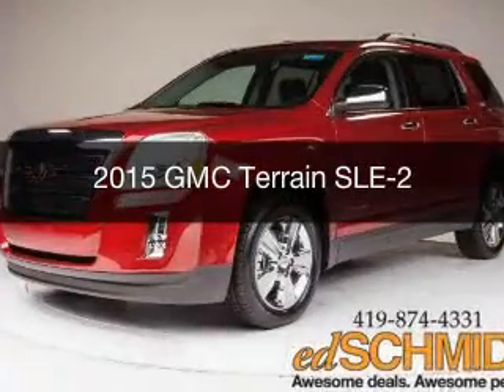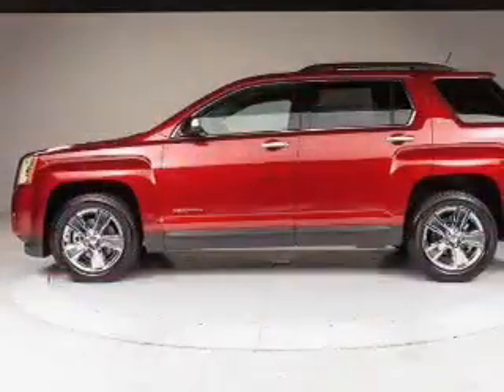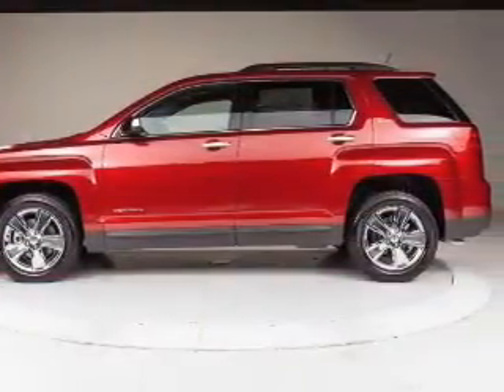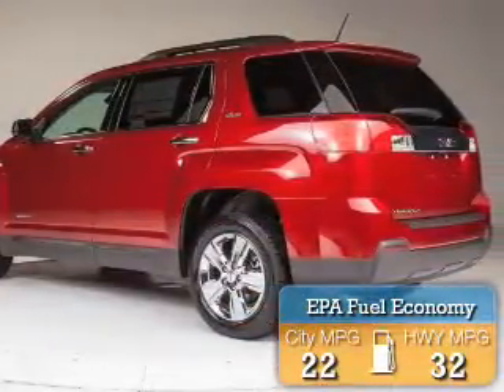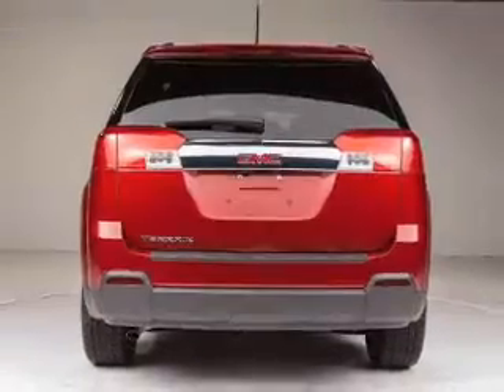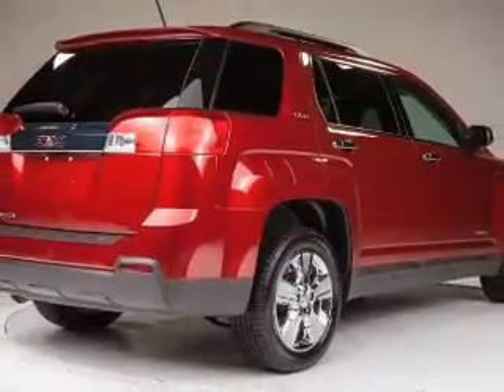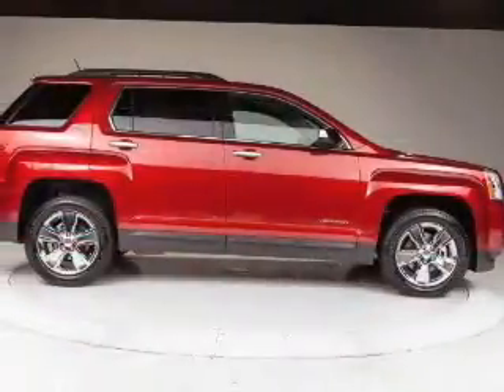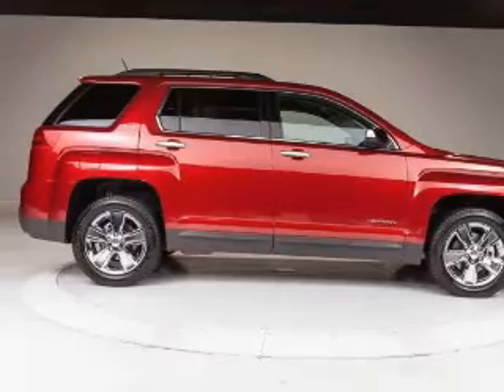2015 GMC Terrain - Perrysburg OH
Year: 2015
Make: GMC
Model: Terrain
Trim: SLE-2
Engine: 2.4 liter inline 4 cylinder 16 valve GDI DOHC
Transmission: 6-Speed Automatic
Color: Crystal Red Tintcoat
Mileage: 7
Address:
26875 N Dixie Hwy